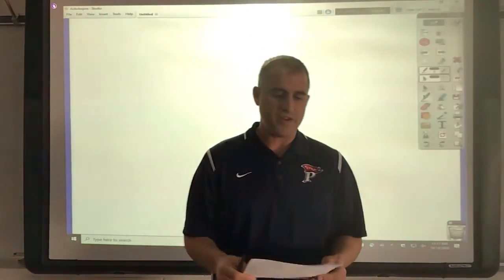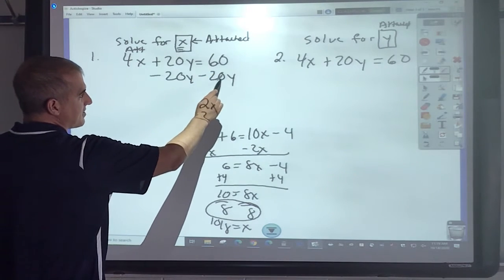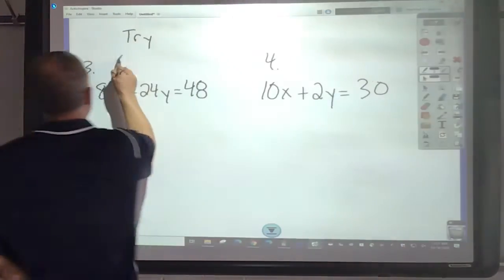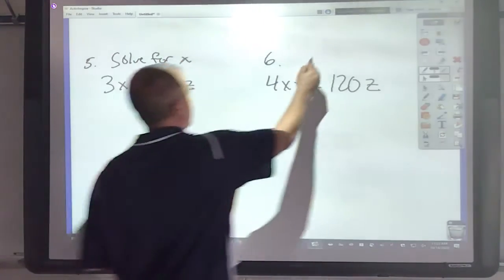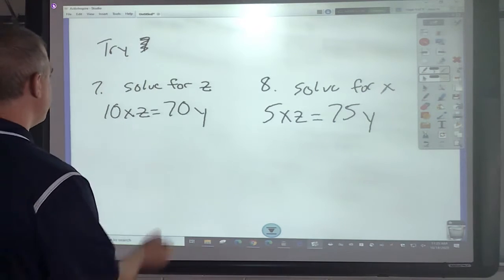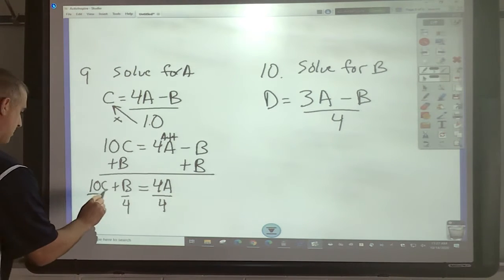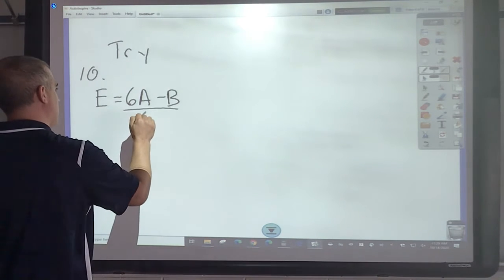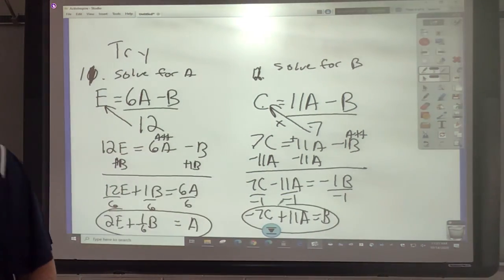Alg 1 Unit 2 Literal Equations